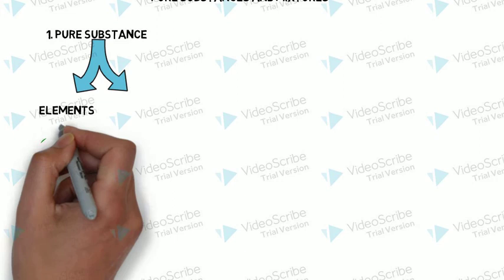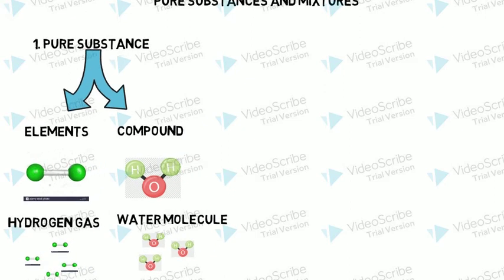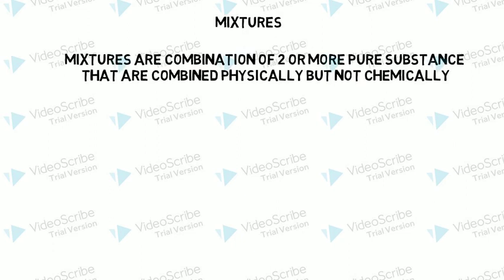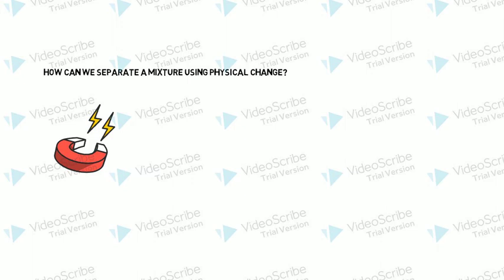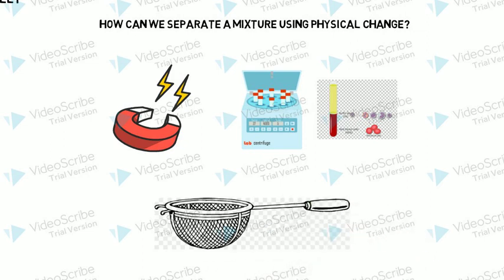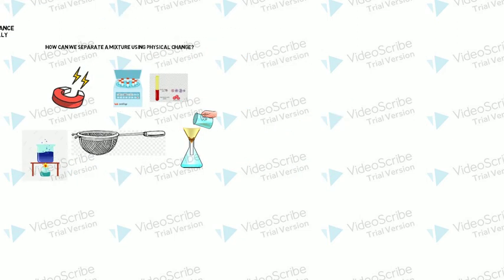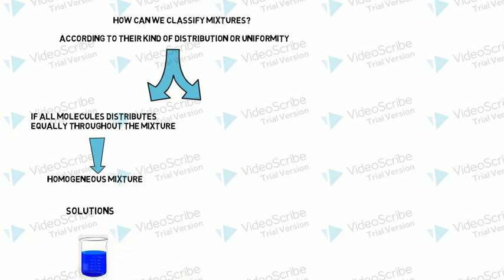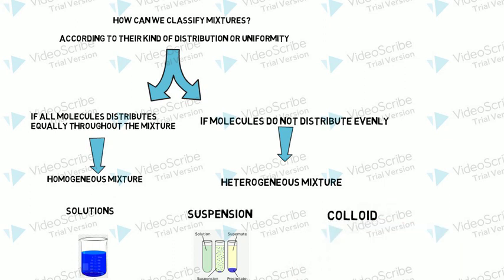Pure substances and mixtures Ms Yasmin